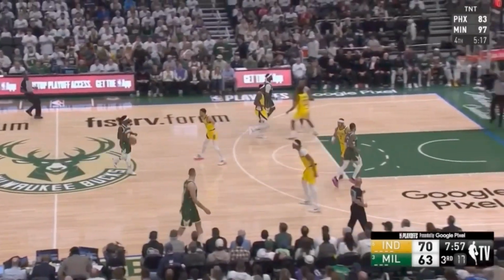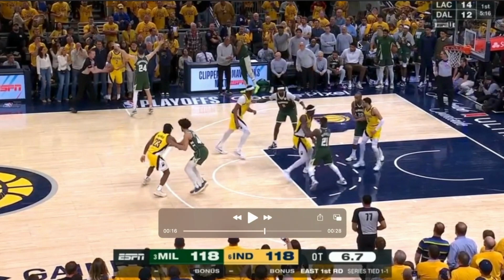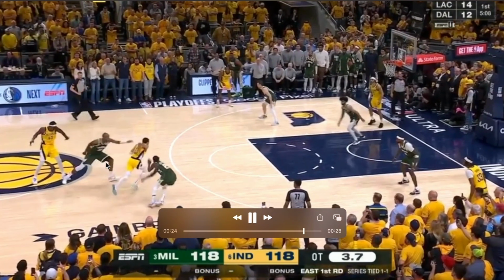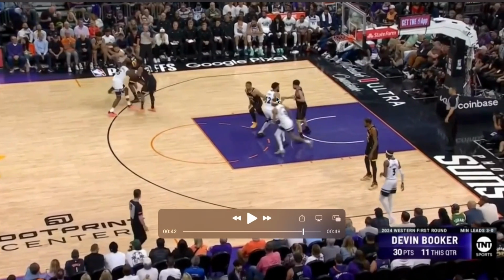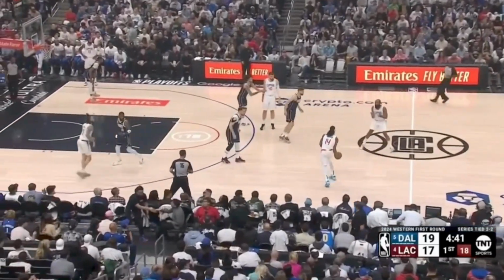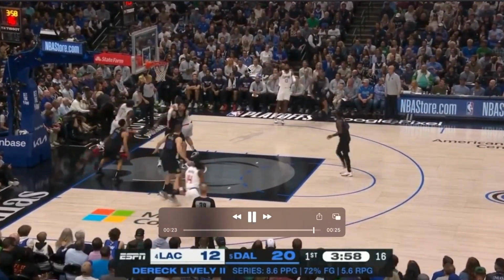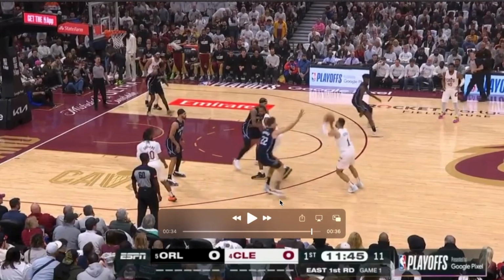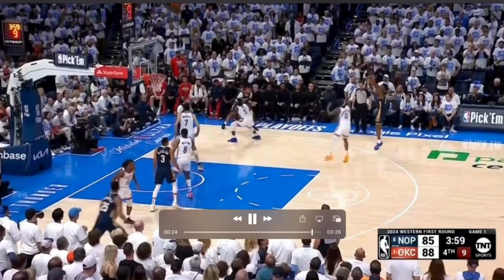Learn Basketball Sets Series - NBA Playoffs, 1st Round Part 2!